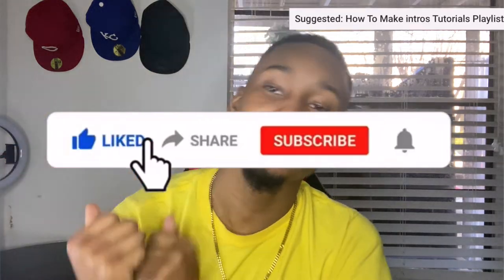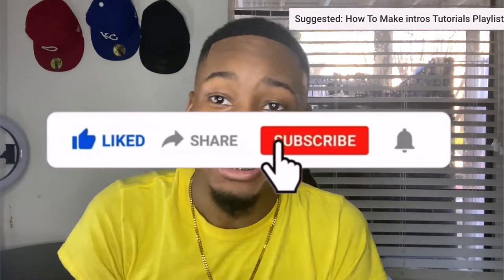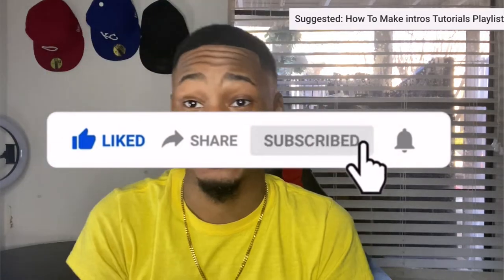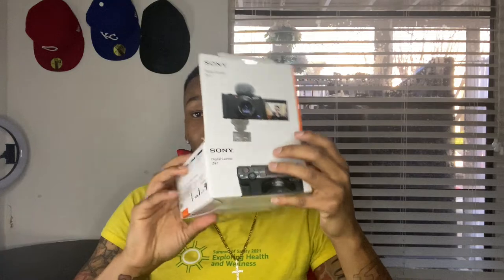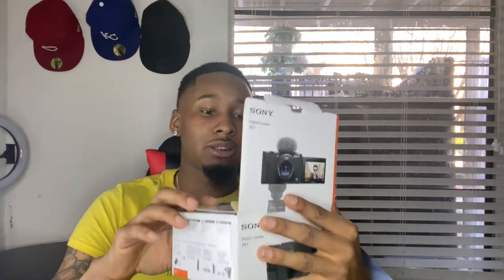The PERFECT 4K Vlog Camera for YouTube Videos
Thanks to everybody for watching my videos